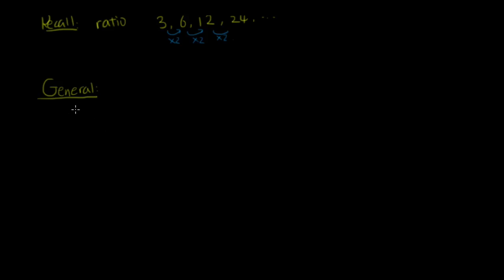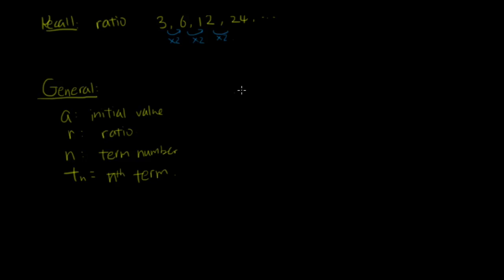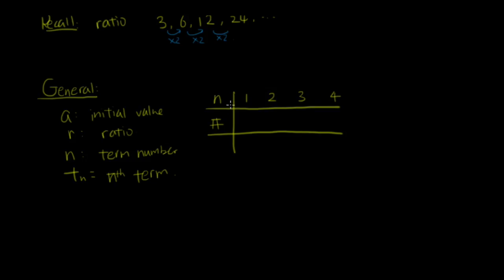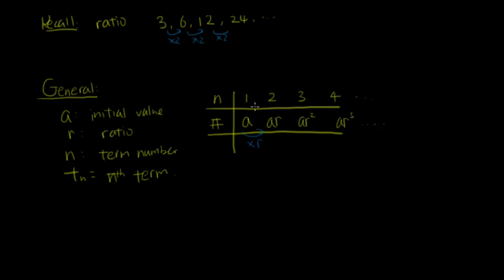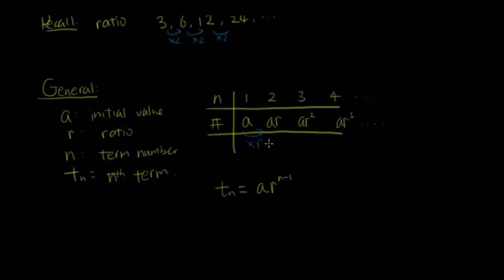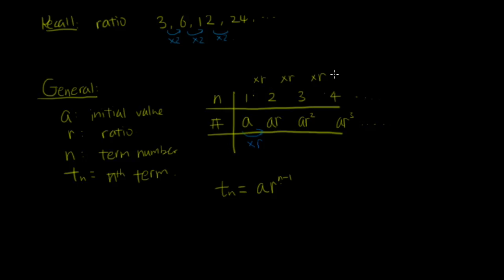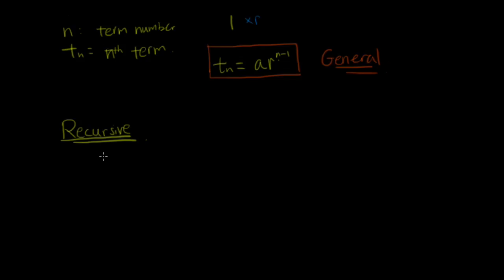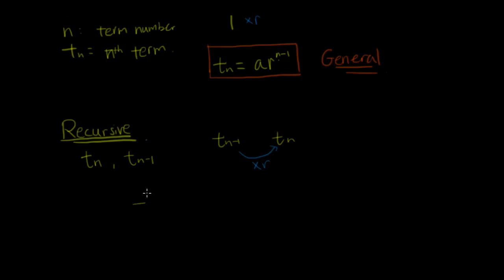4 Geometric Sequence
This video is about 4 Geometric Sequence